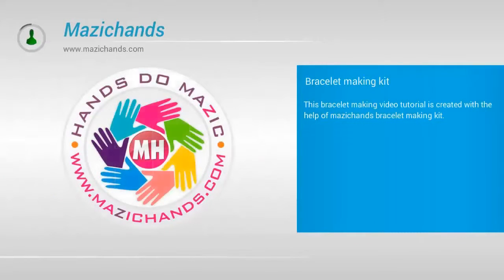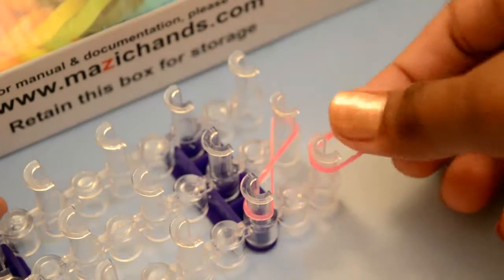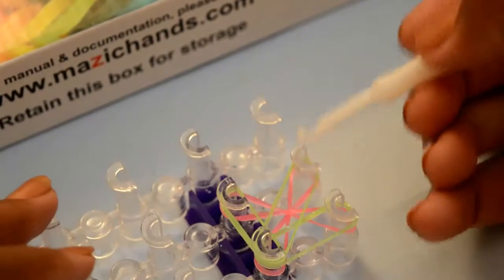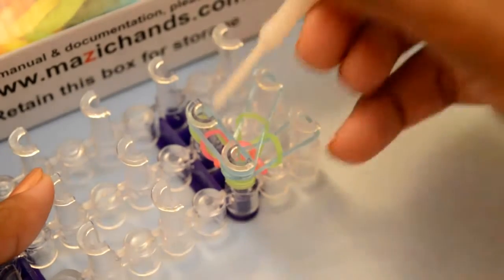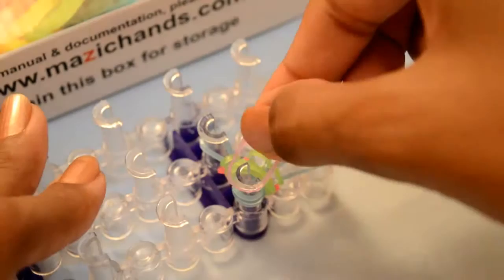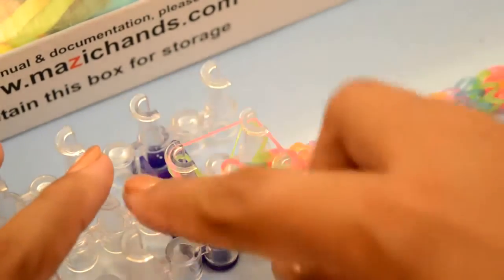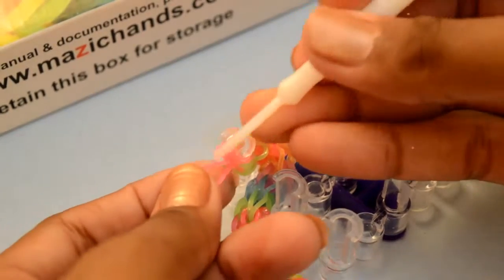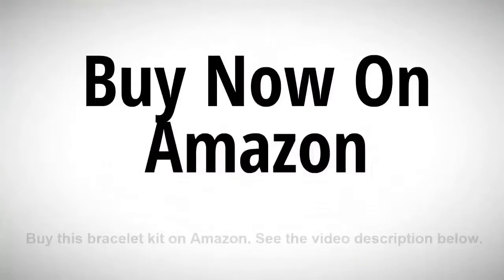How to Make a Single Cross Loom Bracelet - Step by Step Instruction Tutorial - Mazichands.com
This is a perfect fashion headband DIY craft kit for girls ages 5 -12.

This tutorial shows you how to make a Single Cross Loom Bracelet . It is very easy and you only have to follow the step by step instruction given in this tutorial video.

You will need Mazichands Bracelet Maker kit for this which includes Loom, Rubber Bands, Hook, and C-clip needed to create rubber bracelets of your choice.